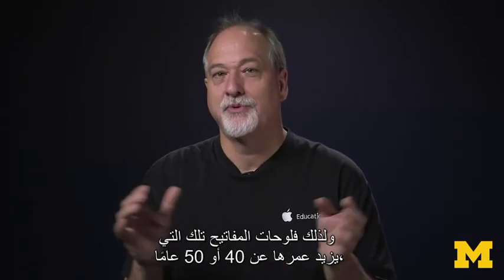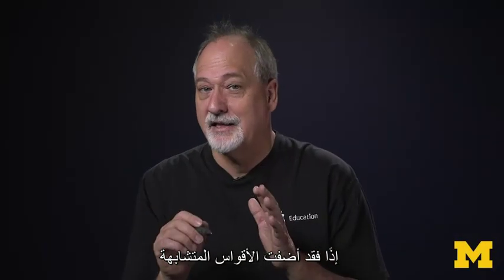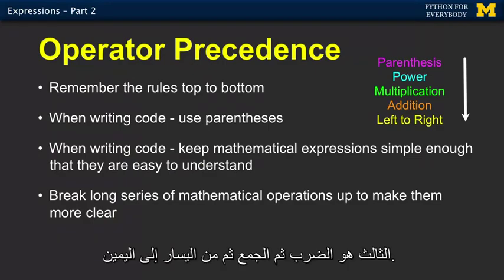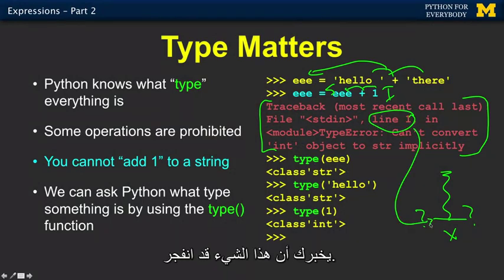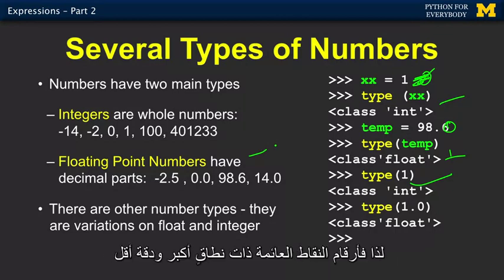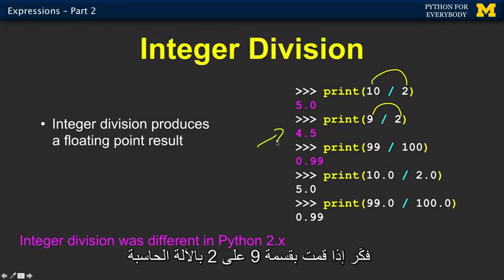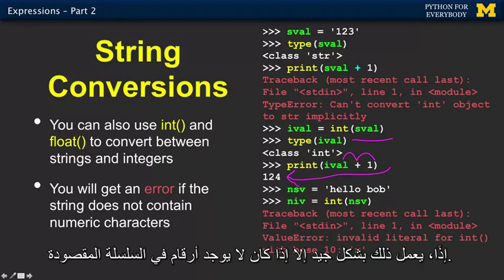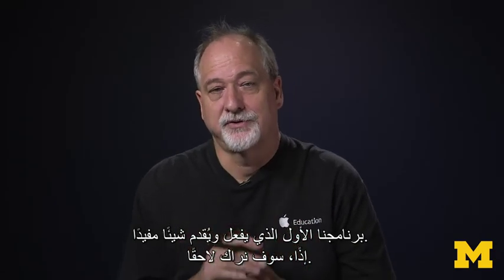الدرس الثامن عشر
برمجة حاسوب

برمجة حاسوب
c++
بايثون والذكاء الاصطناعي
بايثون للاندرويد
python
بايثون للاطفال
بايثون للمبتدئين
tutorial python
حل مشكله بايثون program finished
بايثون بالعربي
python programming
تنصيب بايثون 3